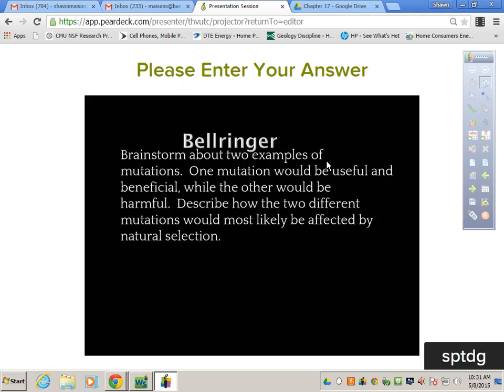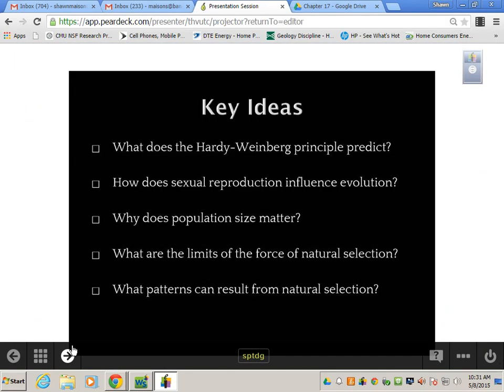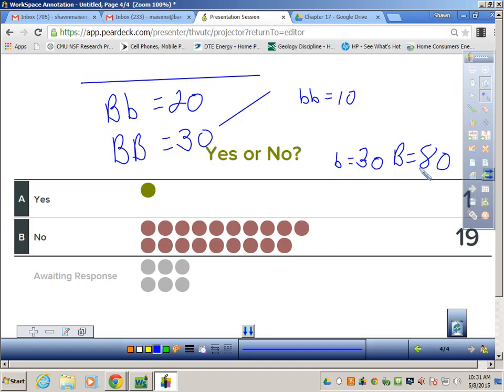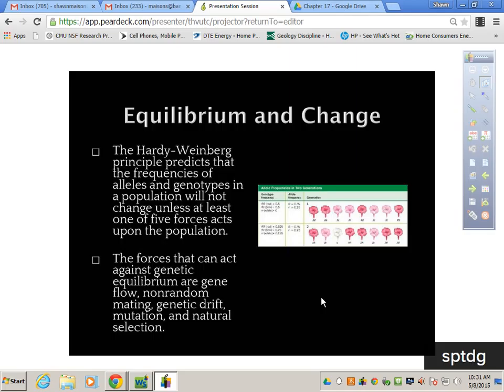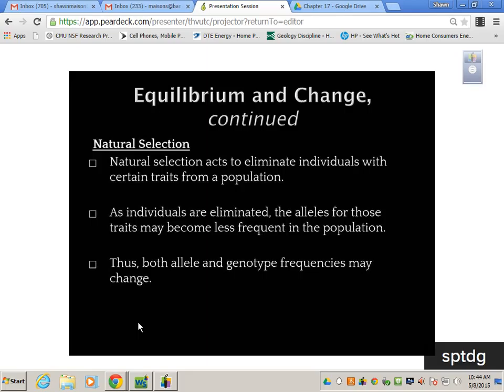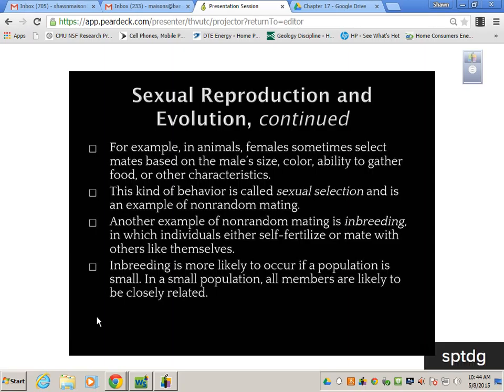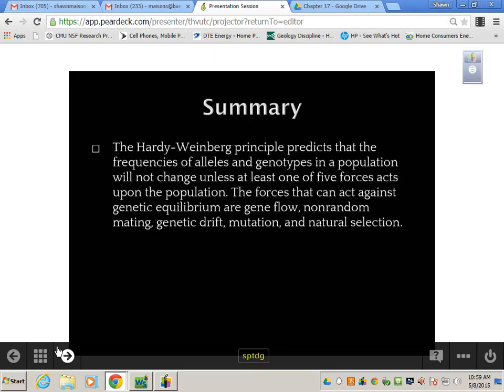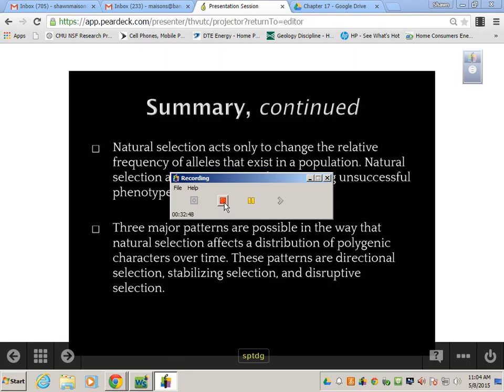17.2A Peardeck Lecture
17.2A Peardeck Lecture